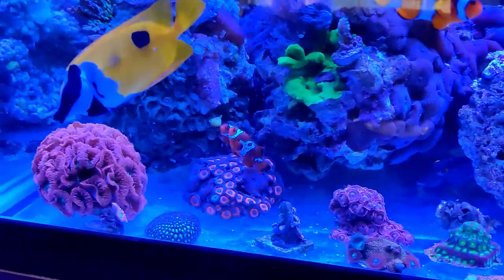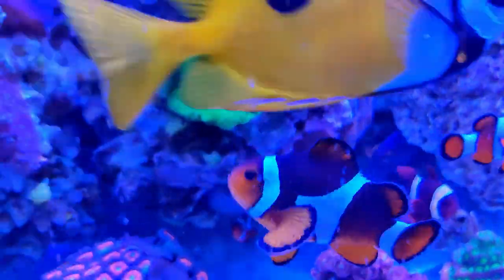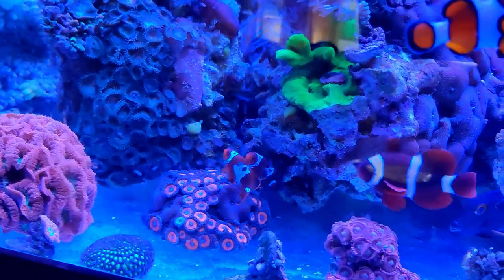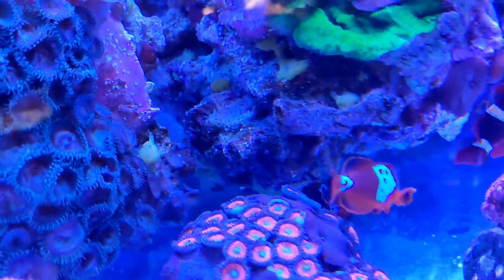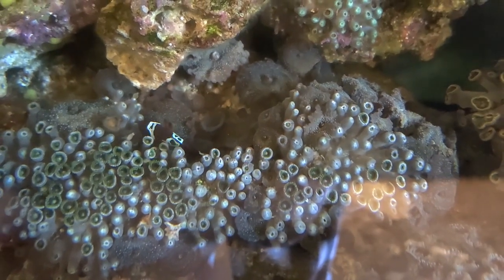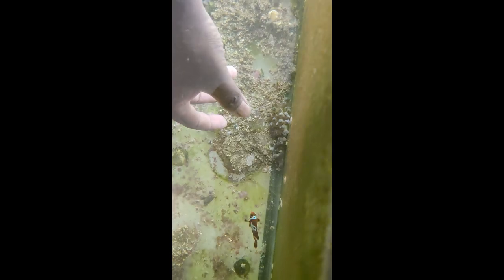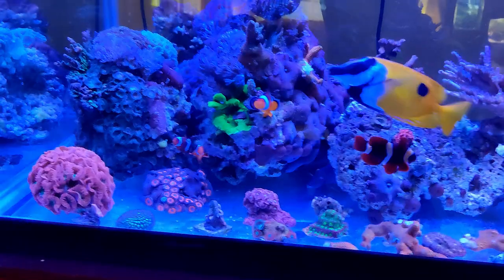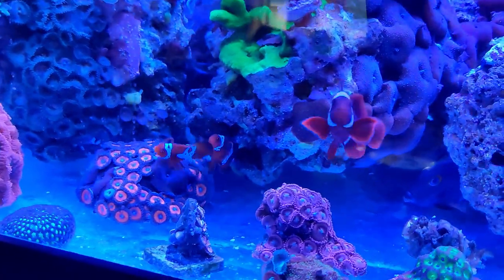My Maroon Clownfish -- Species Spotlight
I take a brief look into the habits and annoyances of keeping maroon clownfish.  In particular one little bloodthirsty lightning maroon.